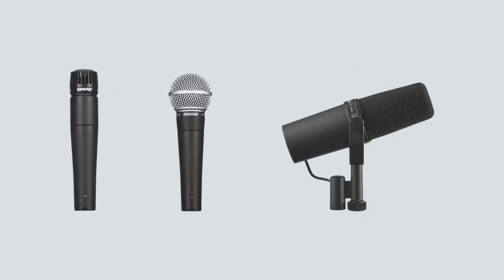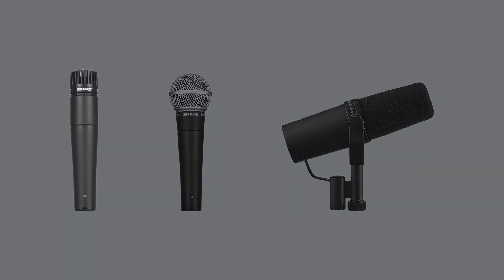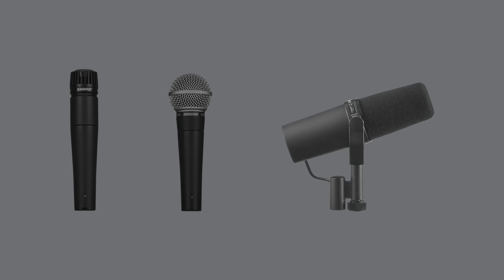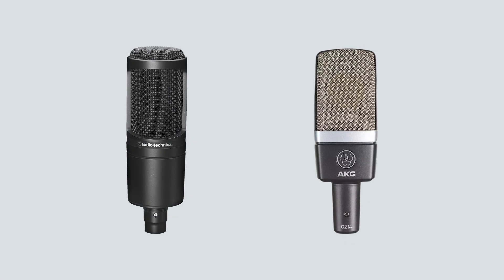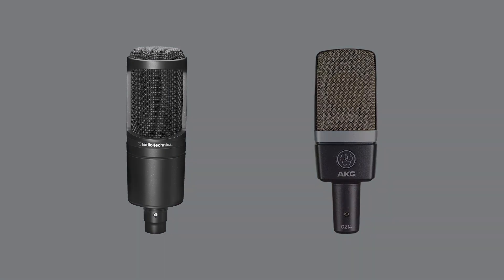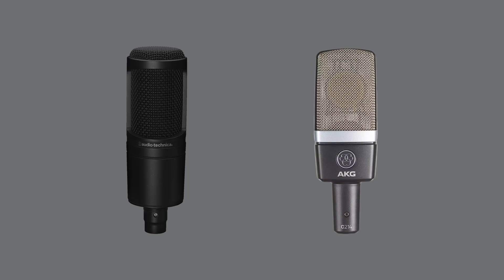UA Support: When to Use +48V Phantom Power on UA Audio Interfaces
Watch this short video to learn when to use +48V phantom power on UA audio interfaces.